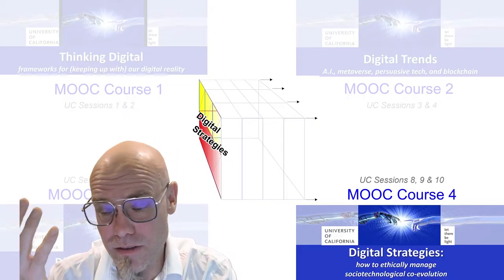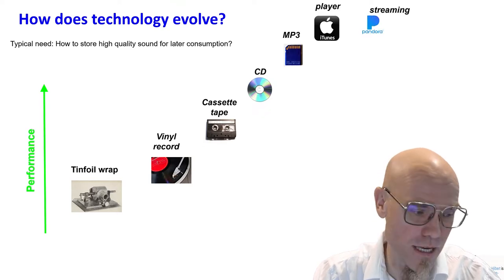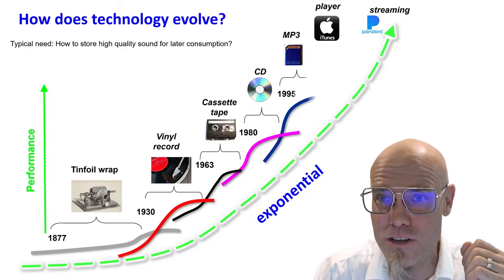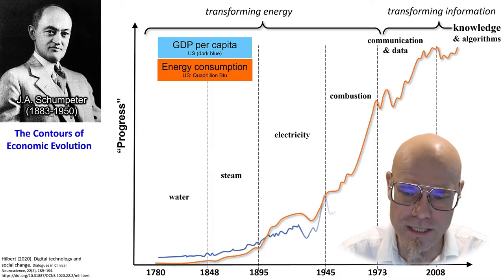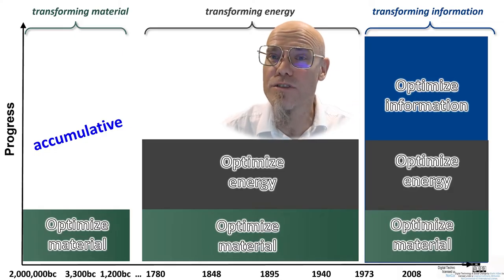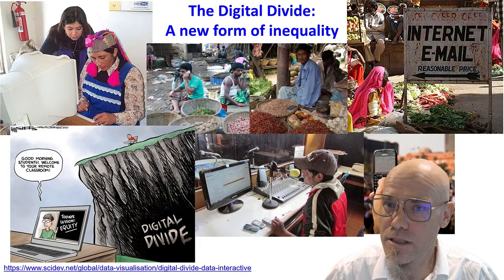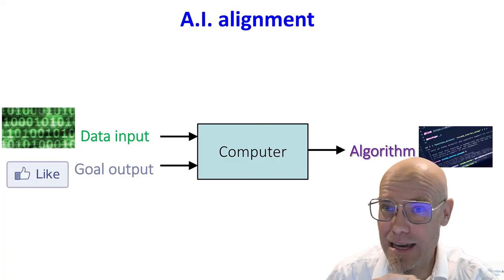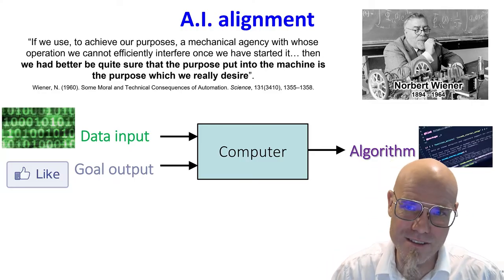DTSC: 1.8 Digital Strategies (overview). How to ethically manage sociotechnological co-evolution?